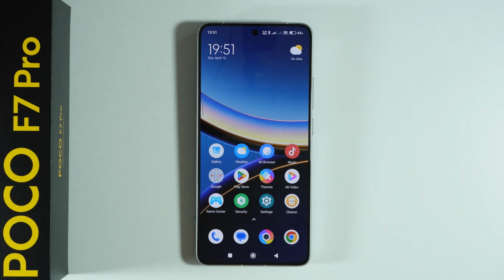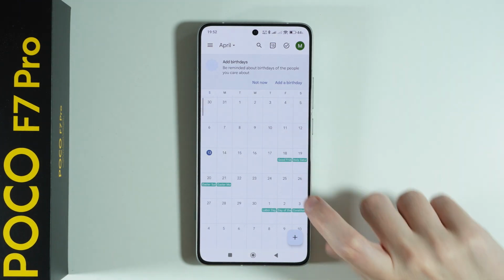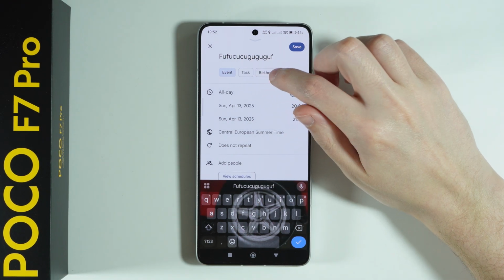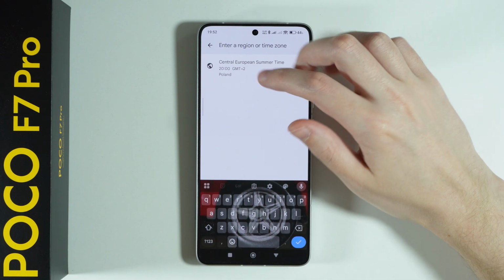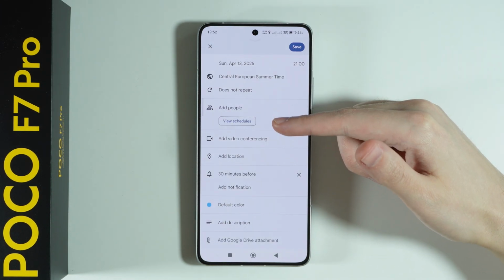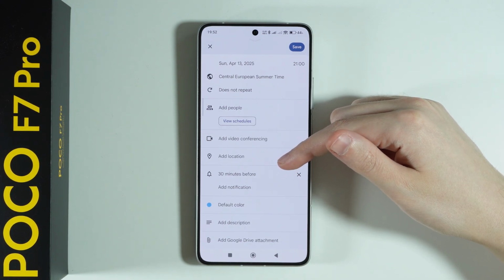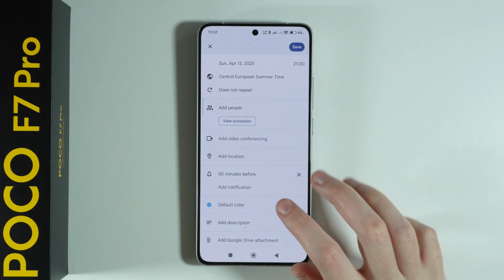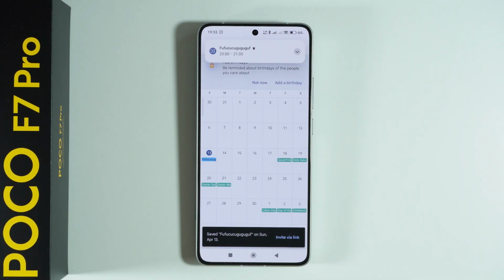POCO F7 Pro: How to Add Event to Calendar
Want to stay organized with your POCO F7 Pro? This tutorial shows you how to add events and reminders to your calendar in HyperOS. Learn to create detailed appointments with custom alerts, recurring schedules, and location tagging. We'll cover both the built-in calendar app and Google Calendar integration, plus how to sync events across devices. Master time management with color-coding, invite attendees, and set multiple reminders for important occasions. Never miss an important date again with these simple calendar tips!